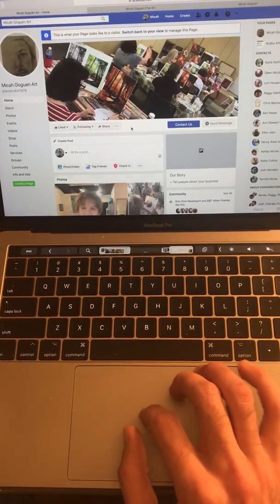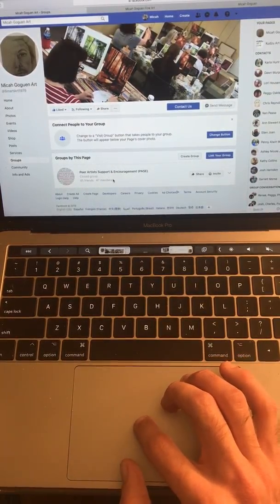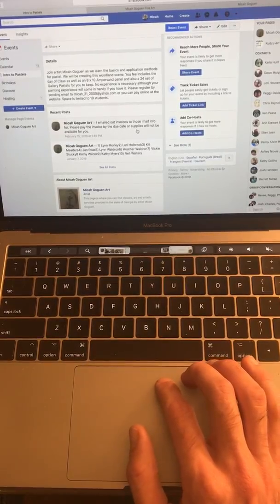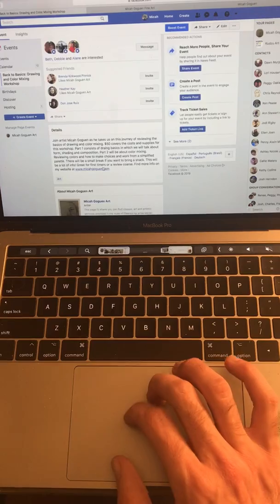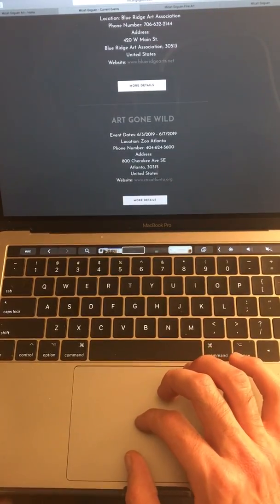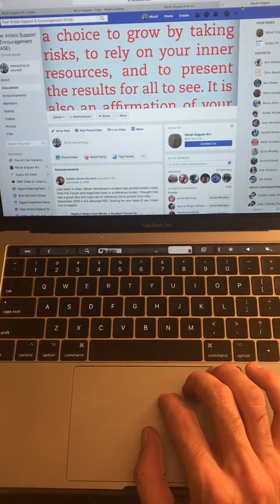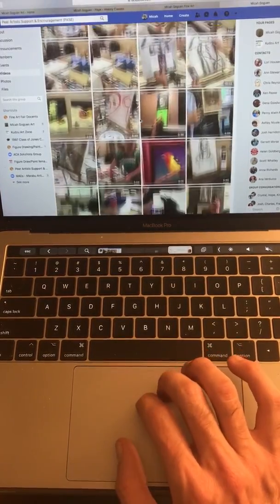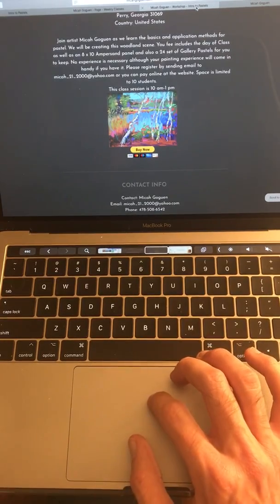How to find classes/workshops and sign up for Micah Goguen Art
Here is a video posted in February 2019 of how to access my classes and workshops through digital platforms.